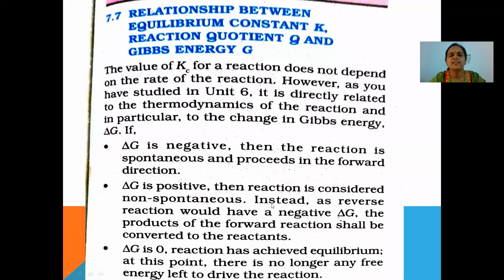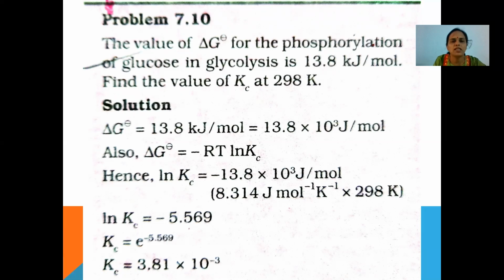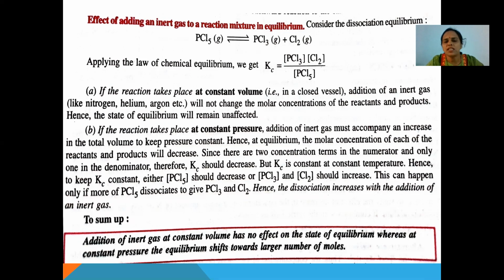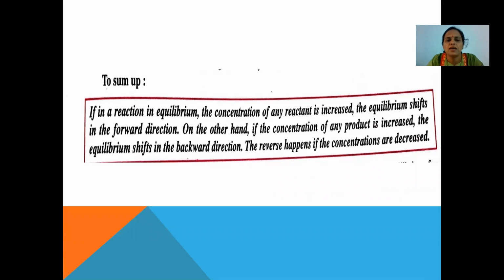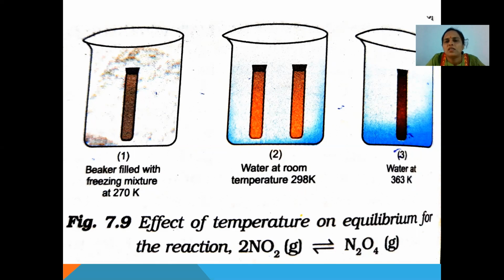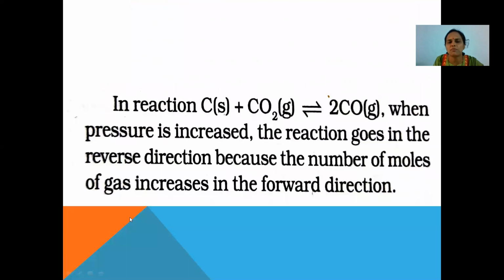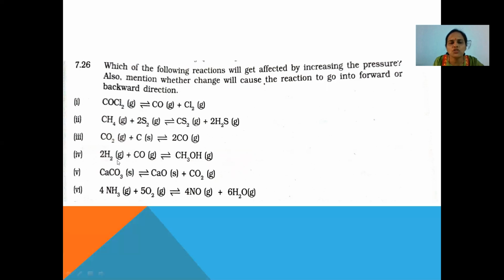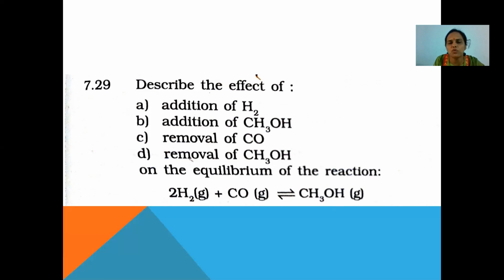EQUILIBRIUM LECTURE 4 (CLASS XI)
Relationship b/w Kc ,Qc and G Factors Affecting Equilibrium, Le Chatelier's Principle.
Dr.A.Prameela